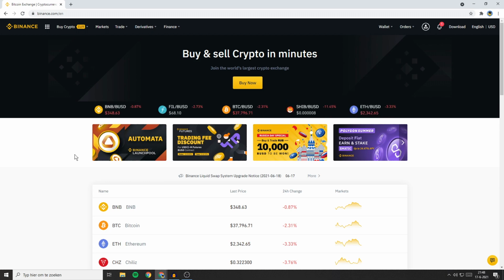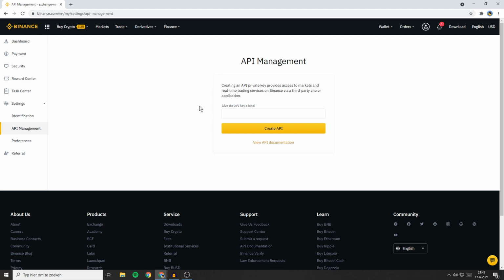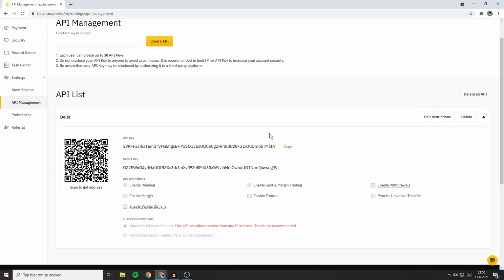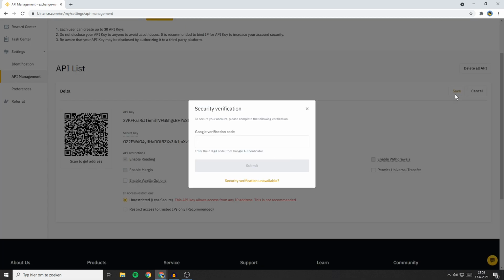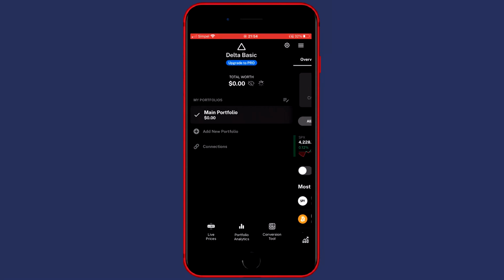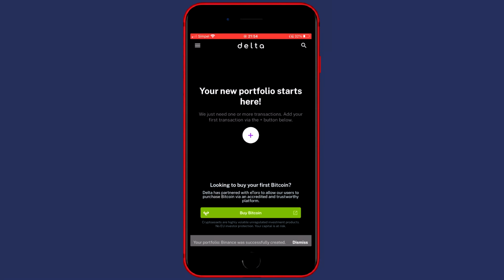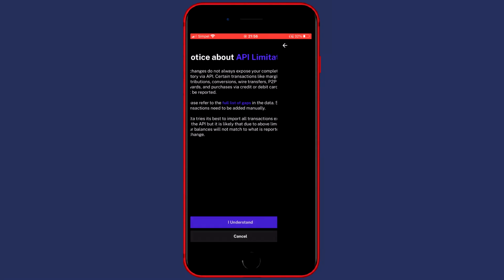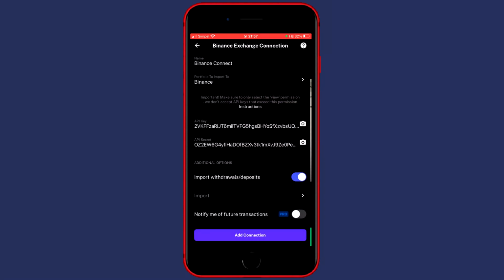How To Connect Binance to Delta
In this tutorial, I will show you how to connect Binance and Delta. So if you want to learn how to connect Delta with Binance, this is the video you are looking for!

Timestamps:
0:00 Intro
0:04 How to Create an API Key on Binance
1:15 How to Connect Binance to Delta
3:02 Outro

In this Binance tutorial, I explained how to connect the Binance crypto exchange with Delta. Delta is one of the most popular crypto trackers. Alternative titles of this video could be: how to connect binance with delta, how to connect delta with binance, how to connect binance in delta, how to connect delta to binance, connect binance to delta.

The title of this video is: How To Connect Binance to Delta